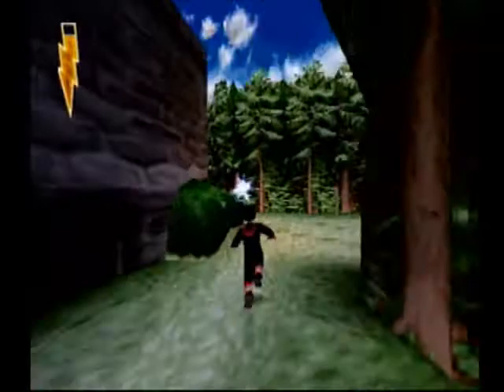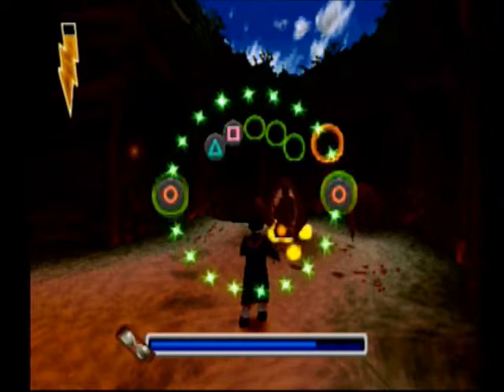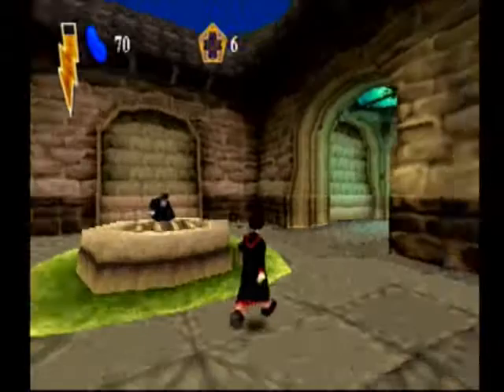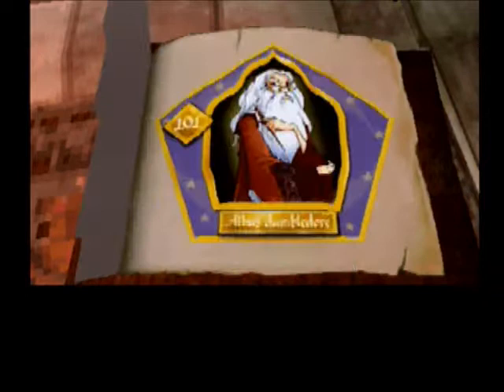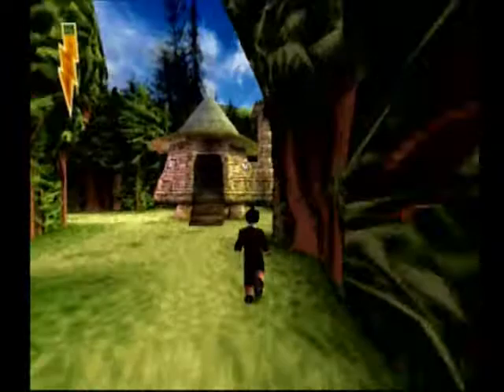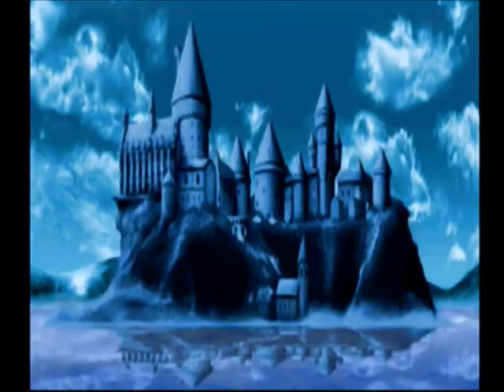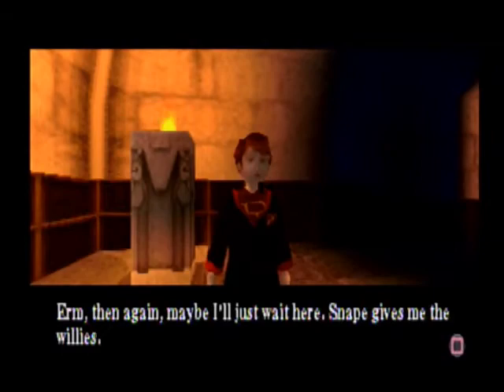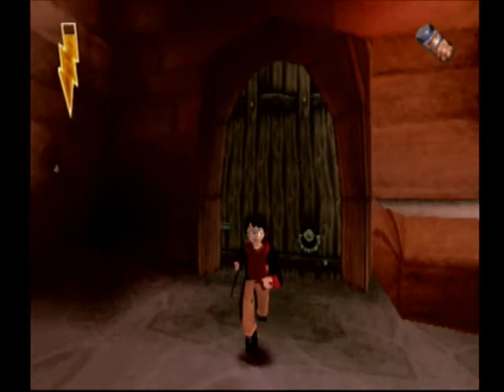Let's Play Harry Potter and the Sorcerer's Stone (PS1) -10- Sloth Brain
We find the missing sloth brain.